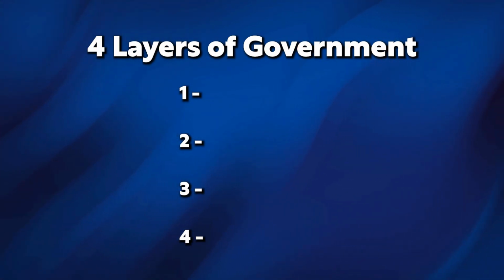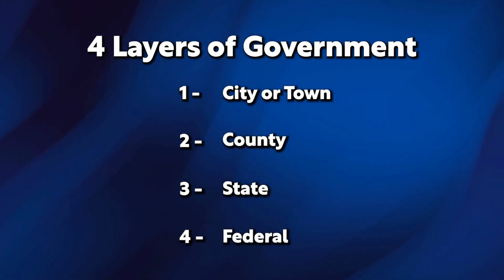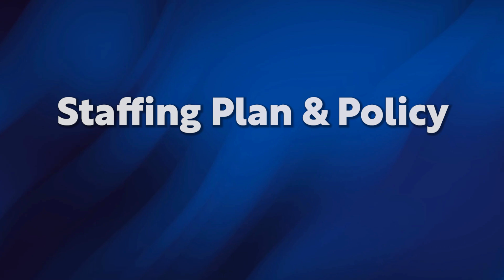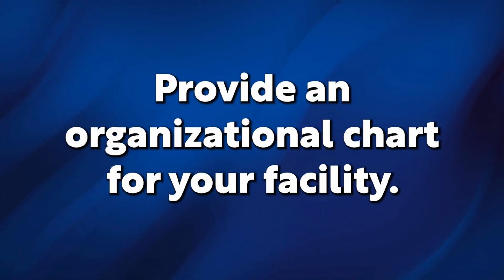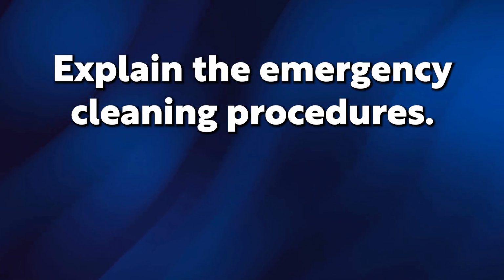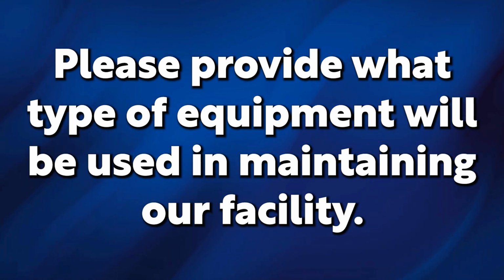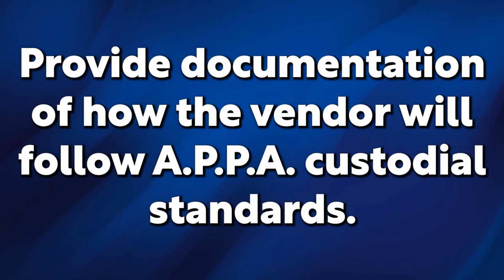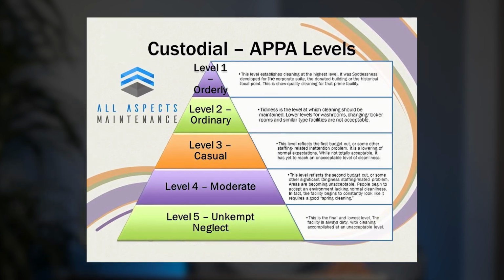How To Win Government Commercial Cleaning Contracts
✅ Build a $1,000,000 commercial cleaning business–Run on 5 hours/week.

How to win profitable janitorial services contracts with government agencies.

Want my help scaling and automating your commercial cleaning company? The first step is to book your free Blueprint Install Call, get access, and you will have my personal help to grow your commercial cleaning company.

If you’re new to my channel, my name is Matt Pencarinha. I’m the founder and CEO of Assett Commercial Services. It’s a commercial cleaning company, which we also franchised in less than 5 years. I know anyone can claim anything on YouTube. So here are the links to our companies:

I make YouTube videos because I love to help others change their lives by turning their commercial cleaning businesses into blessings. Some people want the free videos, some want guidance, and others want to own their own Assett location as a franchisee. We're here to help however works best for you.